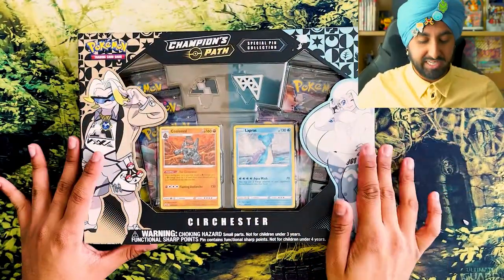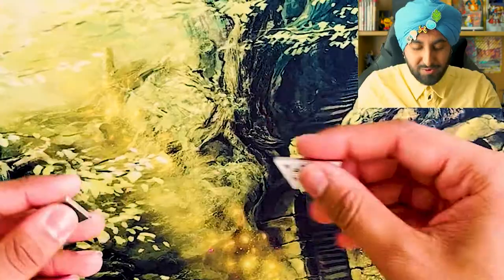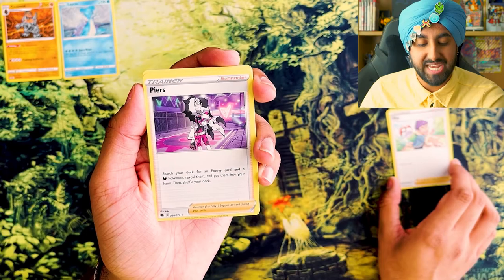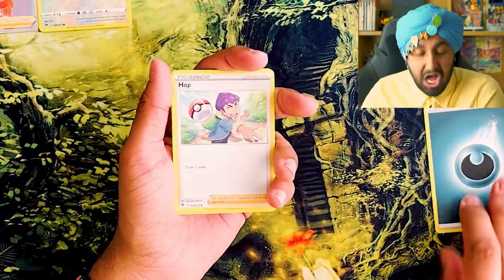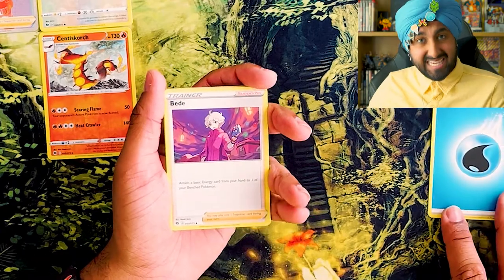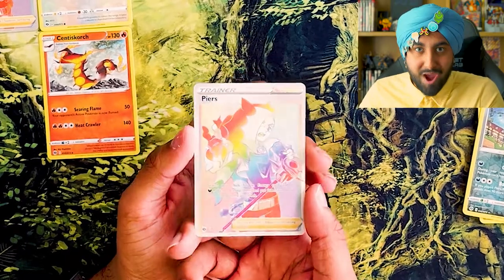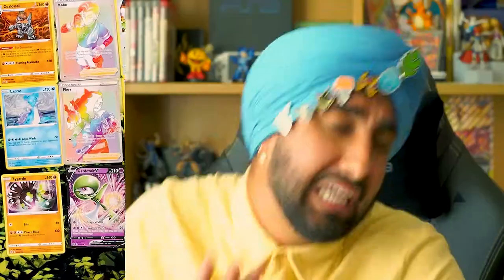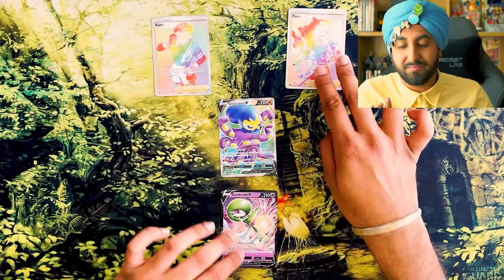CHAMPIONS PATH: Circhester Gym Pin Collection Opening!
Today we are opening the Circhester Gym Pin Collection.
0:00 - INTRO
2:00 - PACK OPENINGS
7:00 - PULLS
GURPY FAN DISCORD!
Check out Pokemon Card Openings!
Dance videos directed by me!